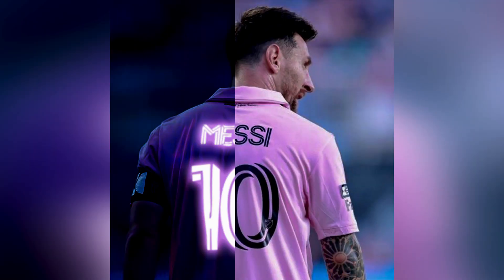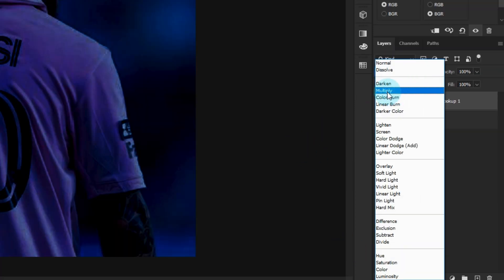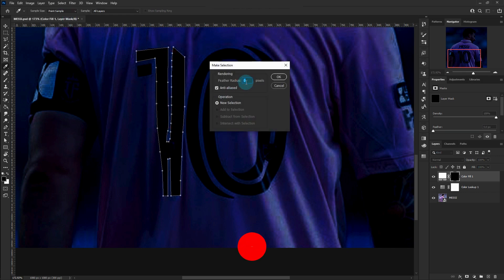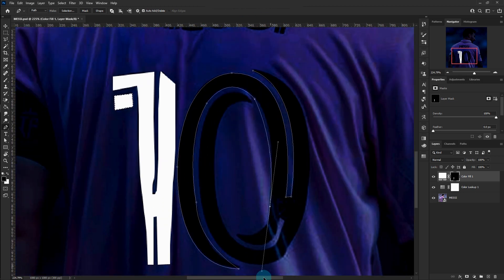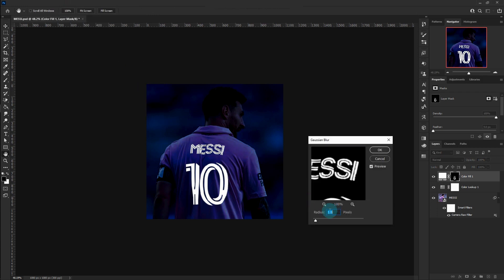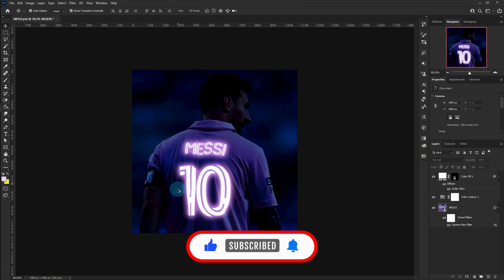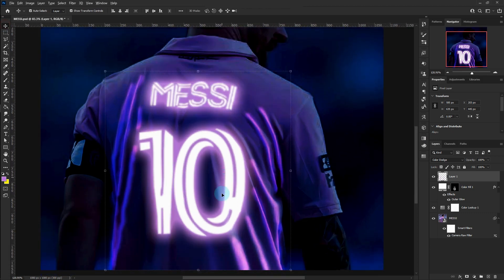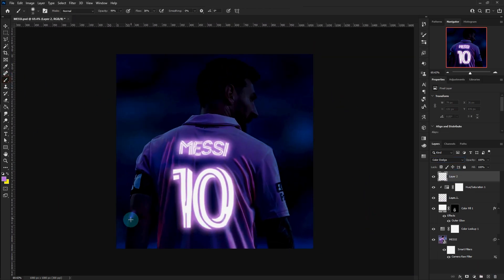Messi Glow Effect in Photoshop - Glowing Messi Inter Miami Number 10 Jersey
4 minutes tutorial glow effect

- Hello there, I appreciate your support - comments, likes, and sharing this video - Let's make this Creative Hub a family with memorable moments - thank you

If you want your brand's logo, we are just a WhatsApp message away